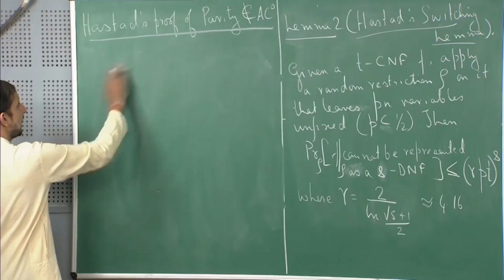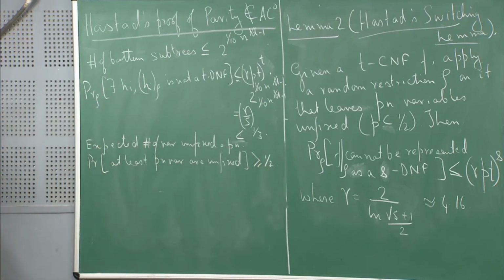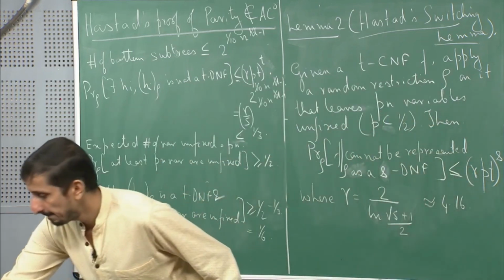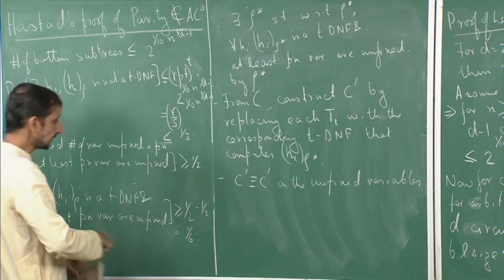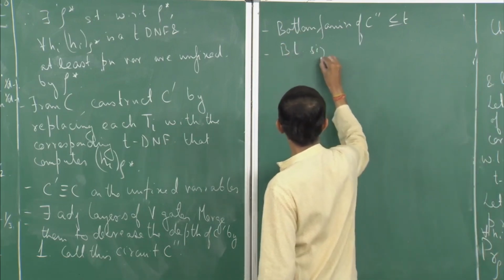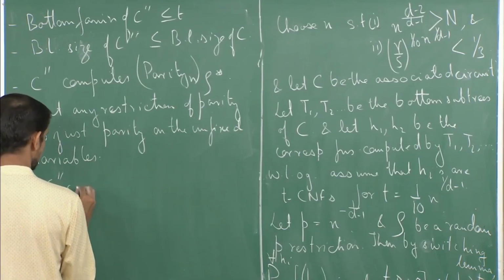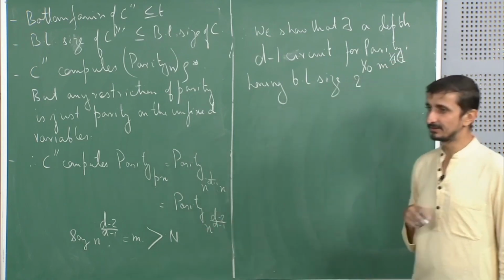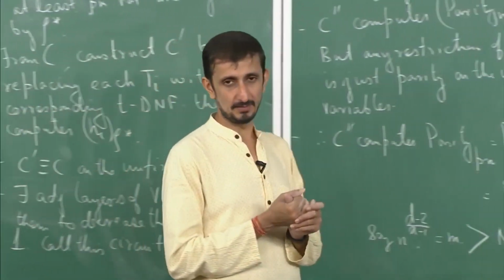Lec-43: Circuit Complexity Theory